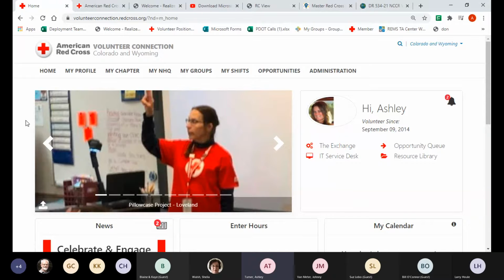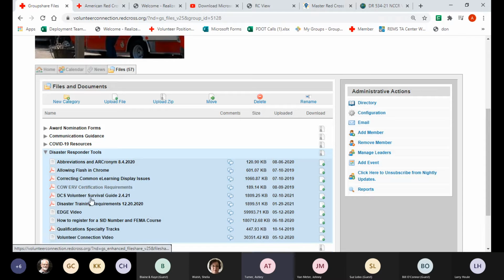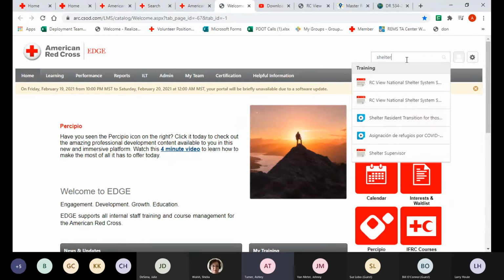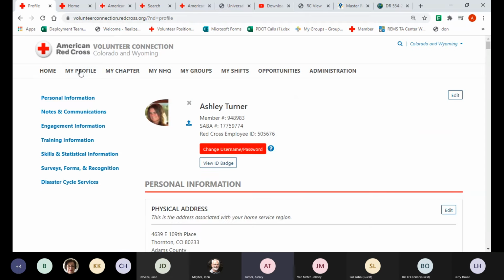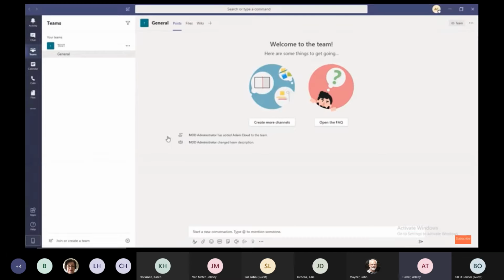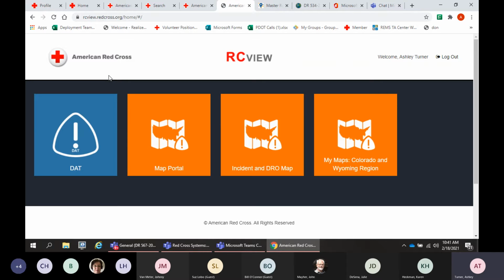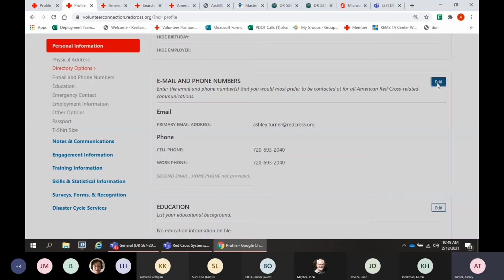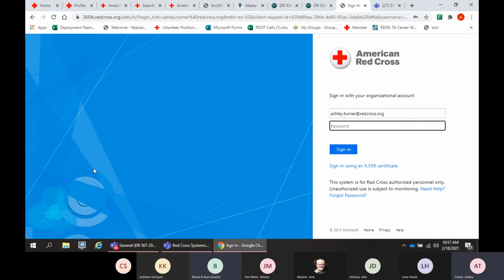NOCO Red Cross Systems 101 2/18/21